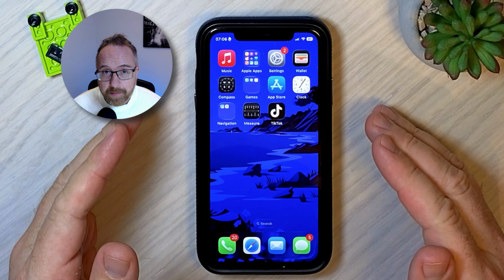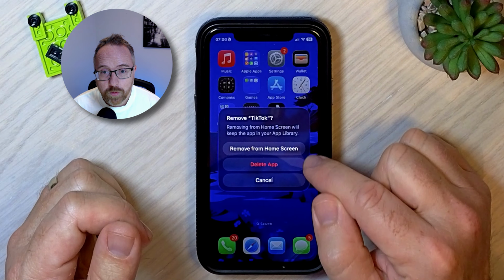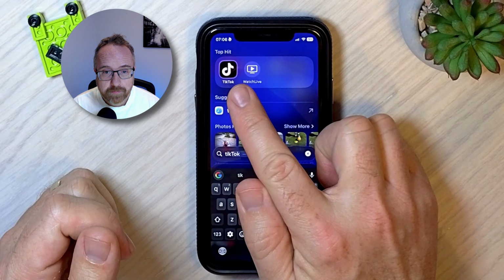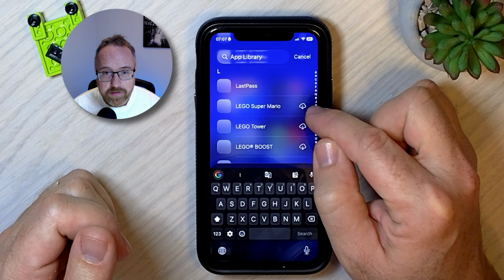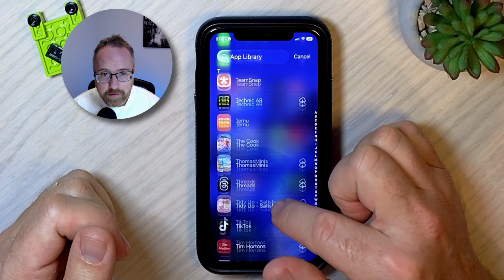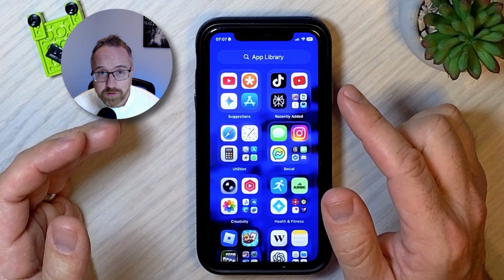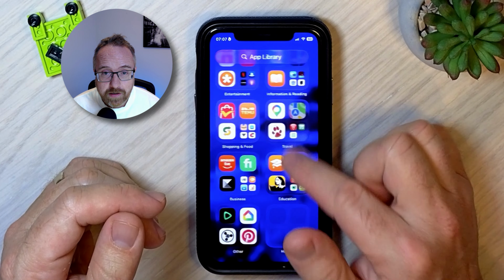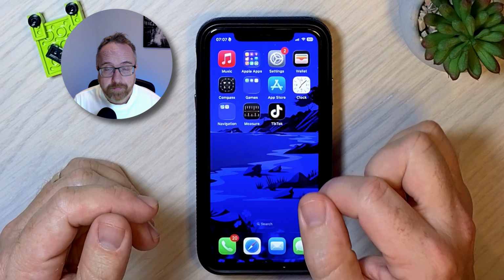iOS 26 How to Remove App From Homescreen but Not Delete It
Learn how to remove an app from your homescreen but not delete it in iOS 26. You should also Scam-Proof your iPhone in under 5 minutes with my FREE and SIMPLE 4-point checklist. Protect yourself now, it's FREE This video shows you how to remove an iPhone app from your iphone home screen without deleting it entirely, a great iphone trick for decluttering. Discover more iPhone tips and tricks to keep your device organized.

Timestamps

00:00 Remove Apps Without Deleting
00:12 Remove From Home Screen
00:27 Access iPhone App Library
00:43 Search Apps Alphabetically
01:01 Locked Hidden Folder Privacy
01:20 Restore Apps To Home
01:34 Set Custom Song Ringtone